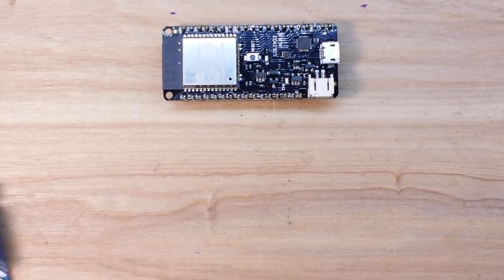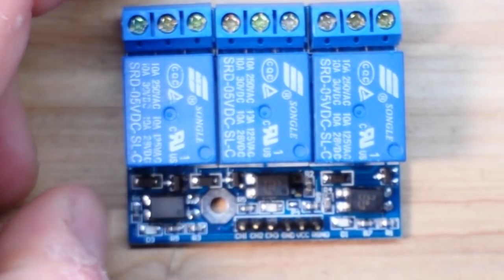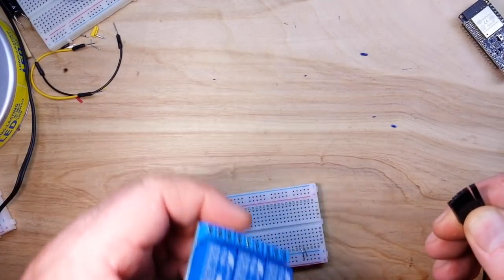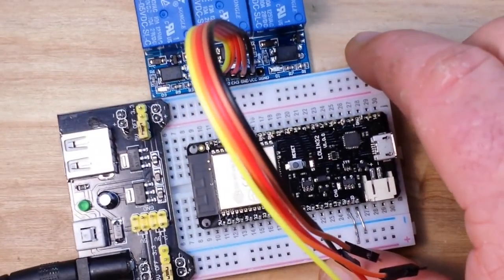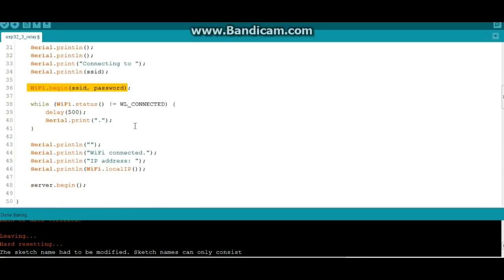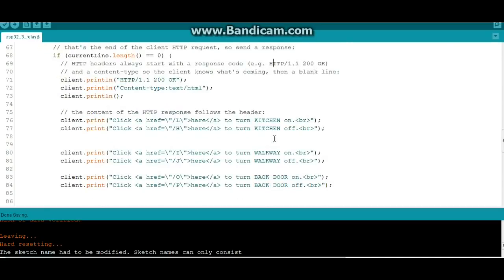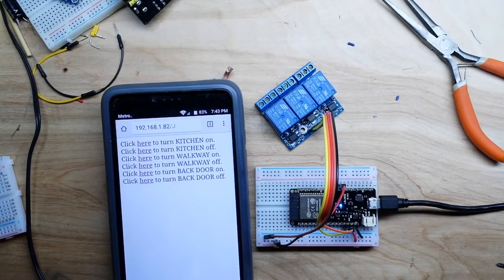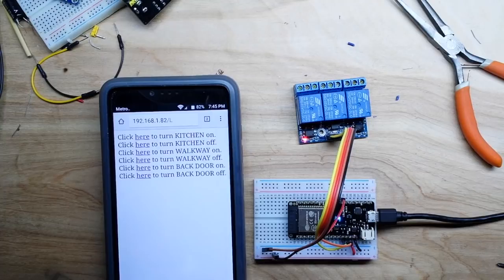Remote control everything over WiFi with ESP32 and relays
In this video we take a quick look at the Lolin32 from Wemos and a 3 channel isolated relay module from ICStation.com. Then we put them together and create a WiFi remote control that can turn on and off just about any 3 items in your home from anywhere you get a WiFi signal.